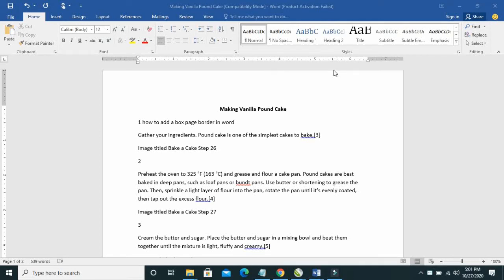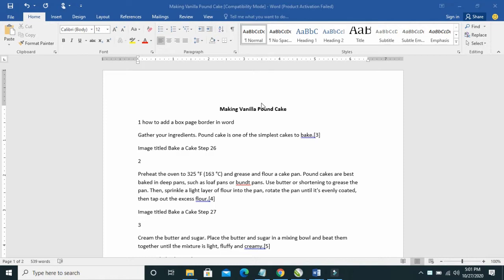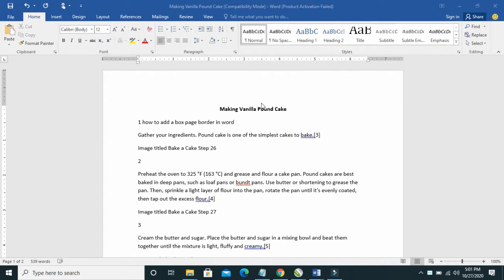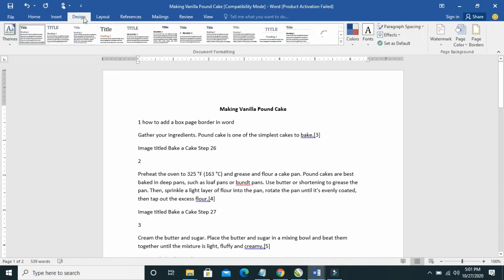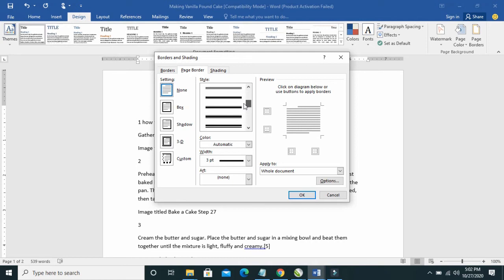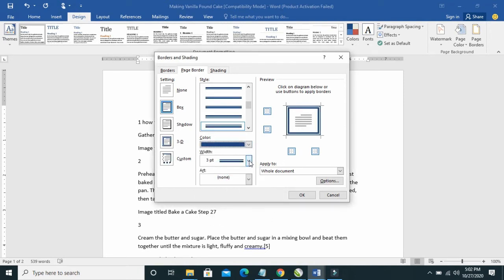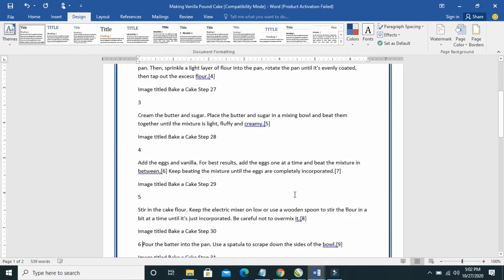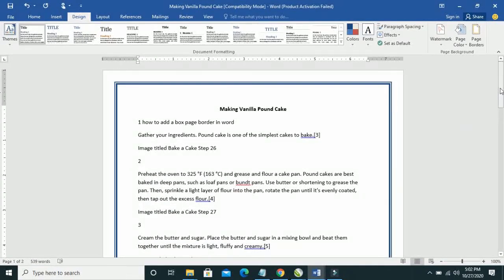How to Add A Box Page Border in Word - Add a border to a page in Microsoft Word